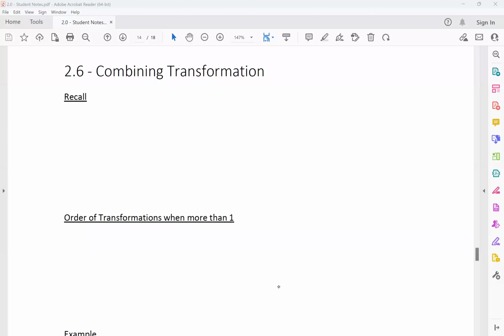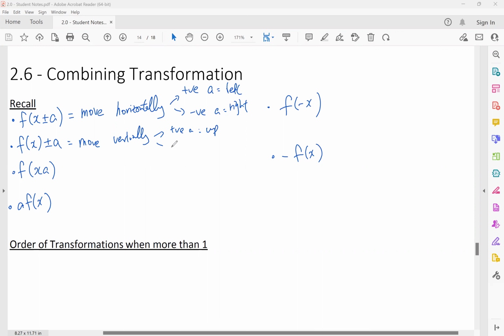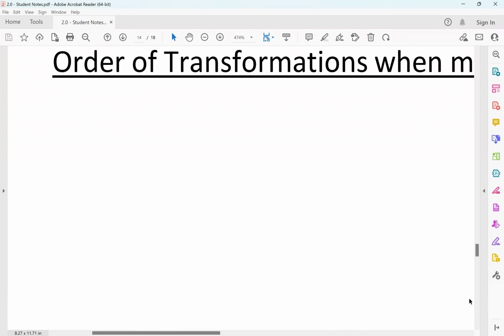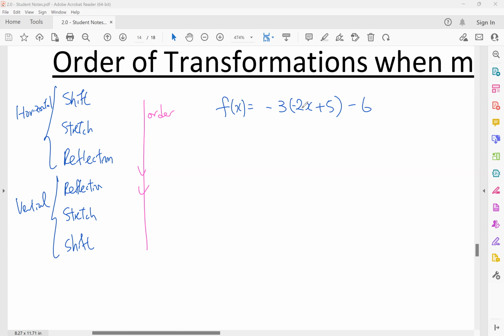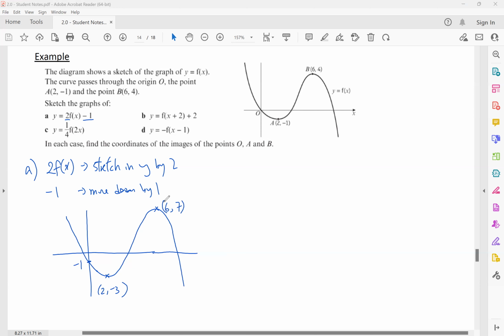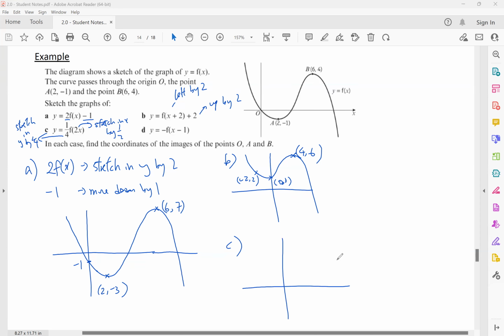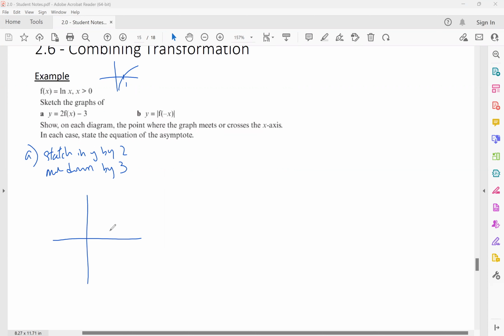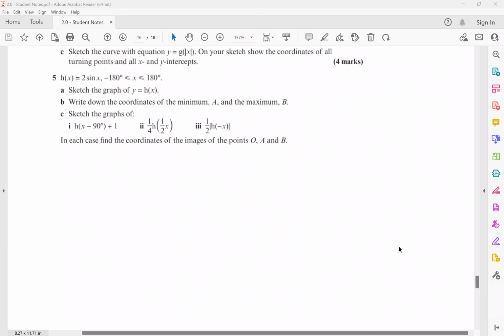A-Level Maths | Pure Year 2 | 2.6 - Combining transformations Walkthrough | Edexcel